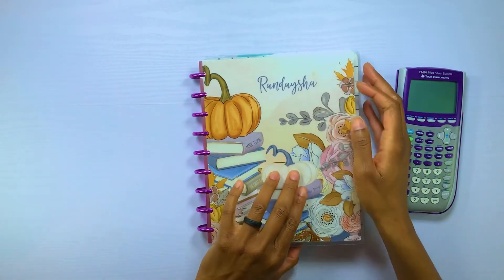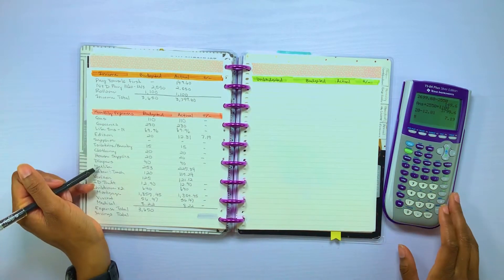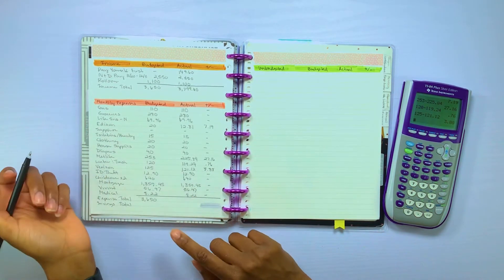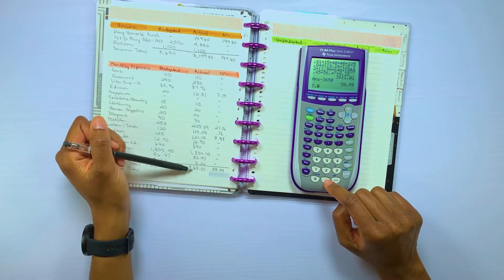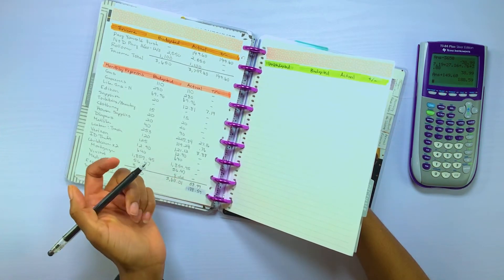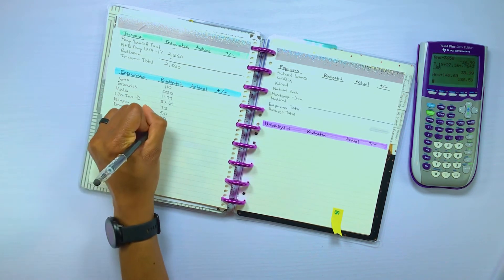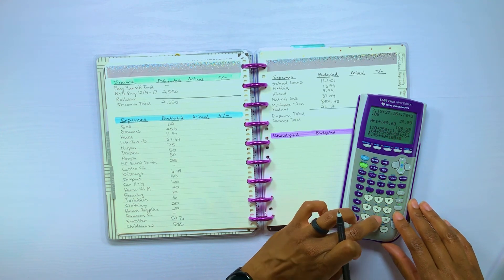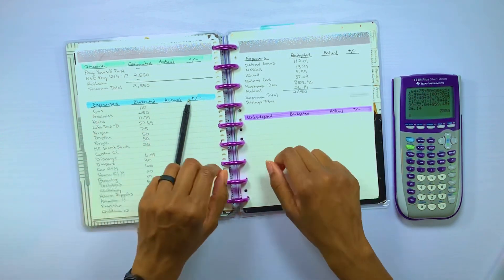Budget With Me | December 2020 | Paycheck to Paycheck Budget | Pay 1 | Randy4short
I am setting up my December 2020 paycheck to paycheck budget 1 and closing out my November 2020 paycheck to paycheck budget 2 in this video. This is the last month in the Erin Condren monthly planner that I have been using as a budget planner for the majority of 2020. I will be switching to the Happy Planner 2021 budget planner come January 2021.

As always, leave any comments, questions, or video requests below.

- - - PRODUCTS AND SERVICES I USE - - -

*Chime - We’ll both get $50 when you open a bank account and set up direct deposit!

- - - PLANNER SUPPLIES - - -

*Happy Planner (Get $10 off your first $50 order and I get $10):

*Simply Gilded (Get $5 off your $15+ order and I get the same):

*Tombow Adhesive:
(3-pack refill)

*Tombow Correction Tape:

*Favorite Gel Pen (black):

*White Pen (Bold 0.5mm):

*Pricing Tags

*Gold Scissors

- - - VIDEO EQUIPMENT - - -

*iPad Pro

*iPad Table Mount Clamp

*Lapel mic

*Table top lights

*Small studio lights

*Small ring light

I am not a financial expert. I am in no way giving you any financial advice in my videos. I am just sharing my love for planning and the things my family and I are doing to navigate life and improve our finances. If you need financial guidance, please seek out a or talk to your finance expert.

I am an Accountant by profession, but more importantly, I am not YOUR Accountant.